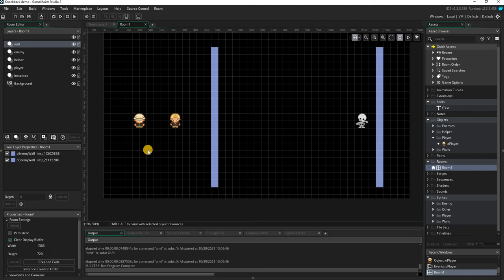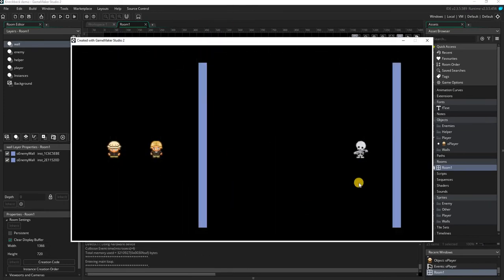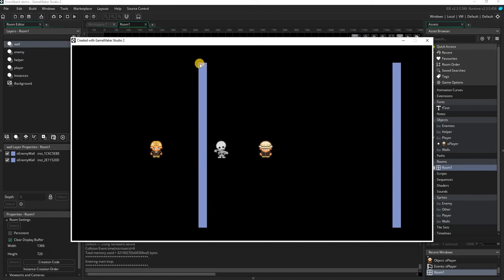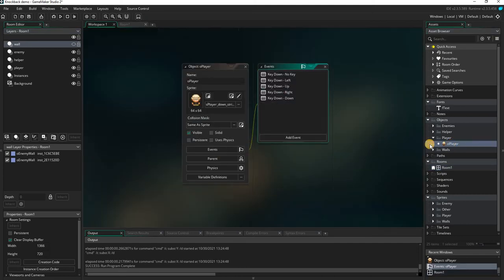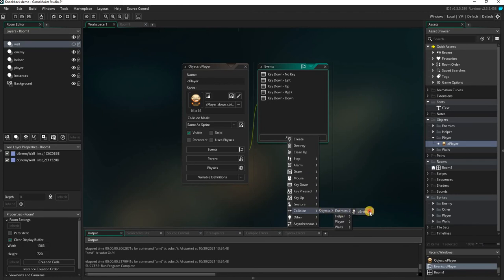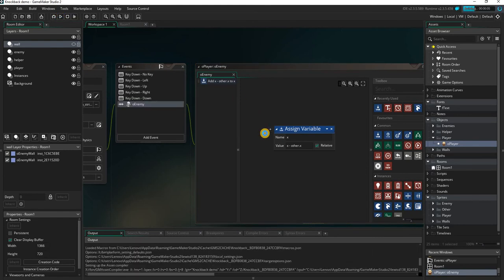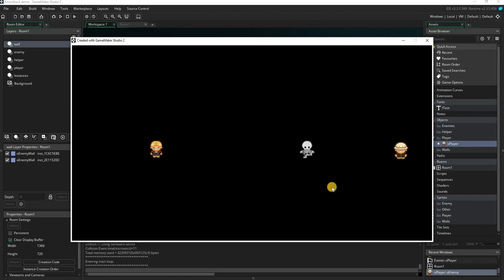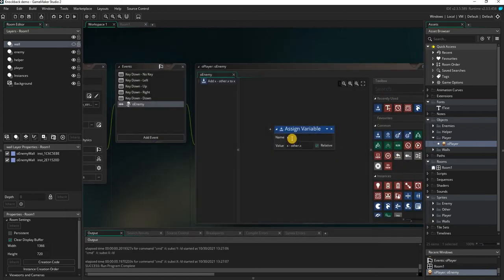How to implement a knock back when an enemy hits a player in Game Maker Studio 2 DND